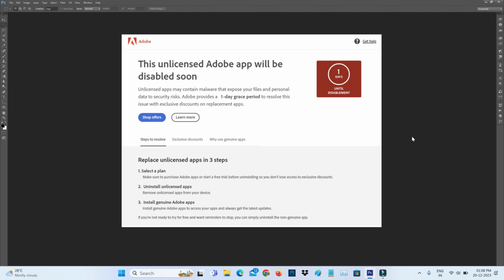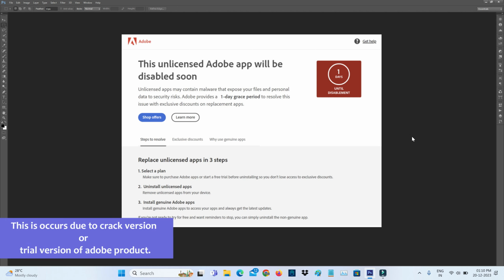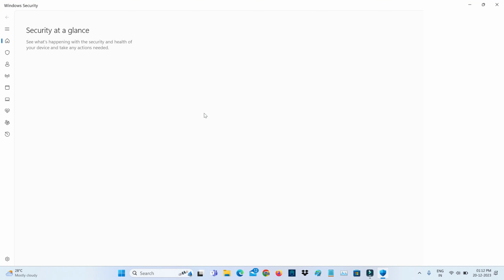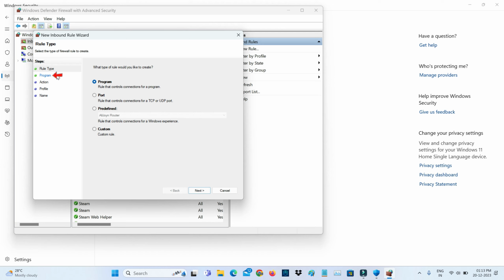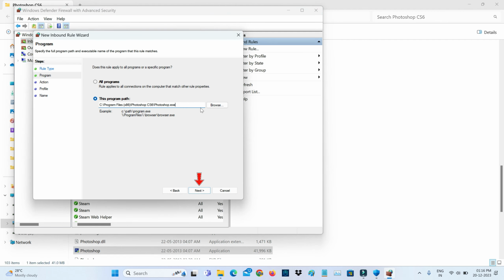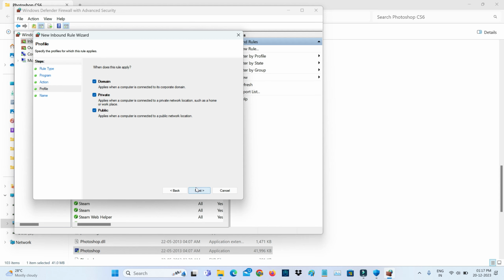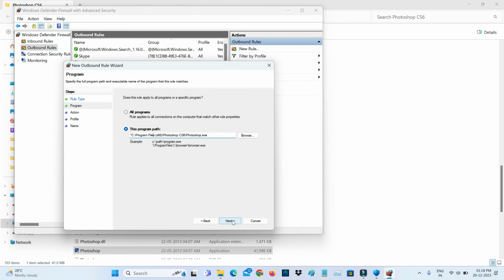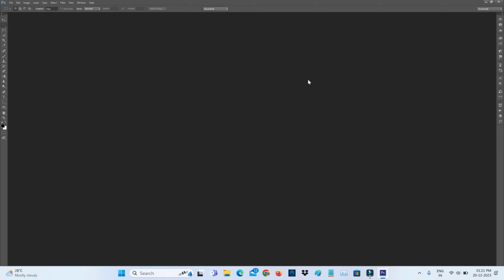Fix This Unlicensed Adobe App Will Be Disabled Soon ✔ SOLVED Photoshop,illustrator & Lightroom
How To Fix this unlicensed adobe app will be disabled soon in adobe product illustrator,lightroom & photoshop | unlicensed problem fixed

But in future 2024 if they release any new update,this error message will be gone.

Here i get this error message in my windows 11 based laptop,but this solution also works on windows 10,windows 8 and win 7.

At same time if you have a macos based macbook air,macbook pro or mac laptop,don't try this method.Because it not working for you.

This video has english subtitle at same time you can translate to kaise kare hindi,tamil,bangla telugu,kannada,cara mengatasi,sửa lỗi,sinhala,حل مشكلة ,hướng dẫn fix lỗi and malayalam languages.

Today i get the following one error notification while i try to use the adobe photoshop 2023 app :

This unlicensed Adobe app will be disabled soon

Unlicensed apps may contain malware that expose your files and personal data to security risks.

Adobe provides a 10 day grace period to resolve this issue with exclusive discounts on replacement apps.

10 days until disablement

Timestamp :

00:00  Intro

00:25  Why this issue happening?

00:40  Follow few steps to fix it.

01:02  Inbound Rules

02:10  Outbound Rules

02:42  Outro

How to solve this unlicensed adobe app has been disabled get genuine adobe apps :

1.One of my subscriber ask to me,how do i remove this adobe unlicensed message?.

3.So if you like to fix this issue,just buy or activate a subscription plan for monthly or yearly.

4.Otherwise you can follow my tutorial to fix it.

5.So i hope if you follow this simple steps,finally this problem is solved in permanently.

6.This is the way you can easily disable this notification.

7.This is works for all adobe product like photoshop,lightroom and ai illustrator.